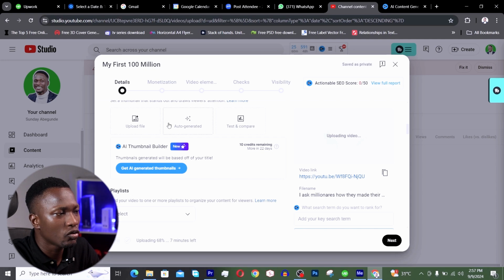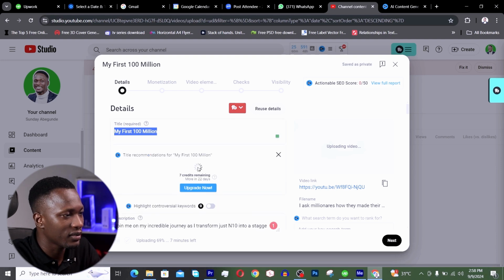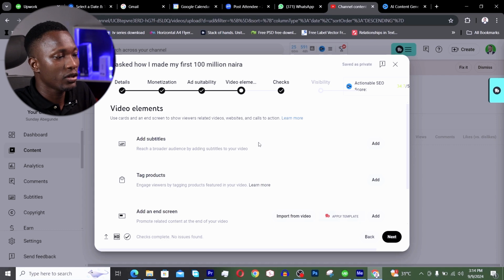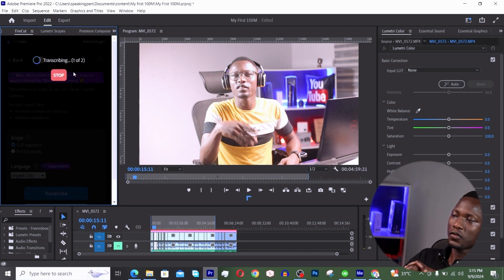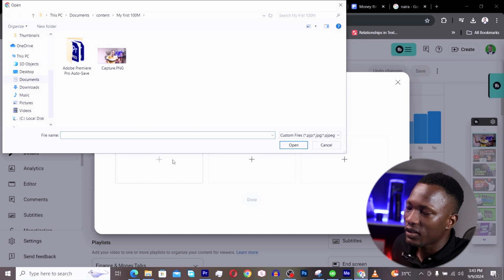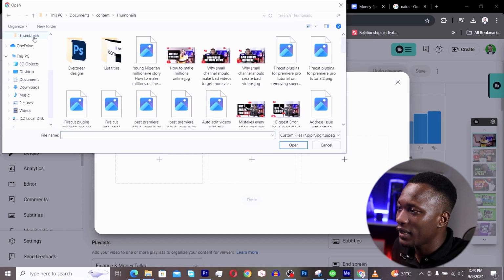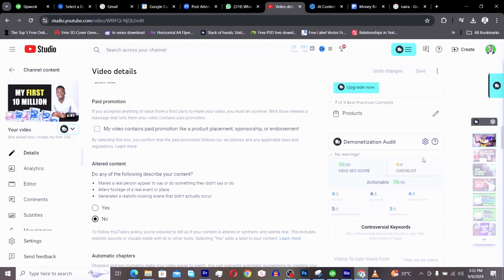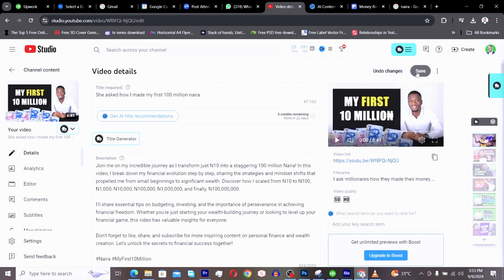How to Upload Videos on YouTube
Are you ready to share your creativity with the world? In this comprehensive guide, we will walk you through the step-by-step process of uploading videos on YouTube in 2024! Whether you’re a beginner or looking to refresh your skills, this video covers everything you need to know to get your content online quickly and efficiently.

In this tutorial, you will learn:
- How to create a YouTube account if you don't have one yet
- The different video formats and resolutions you should consider
- Step-by-step instructions on how to upload your video
- Tips for optimizing your video title, description, and tags for better visibility
- How to add thumbnails and end screens to enhance your video’s appeal

Join us as we explore the latest features and best practices for uploading videos on YouTube in 2024. Let's get started on your YouTube journey today!